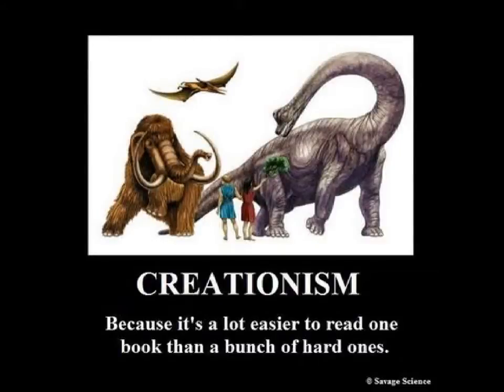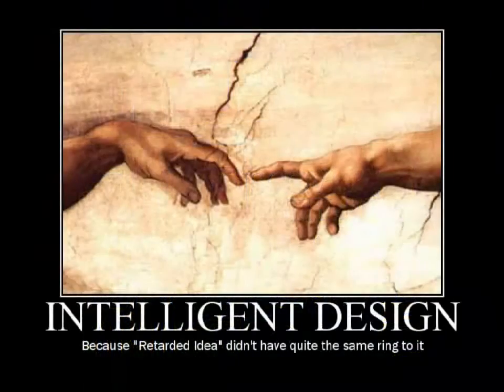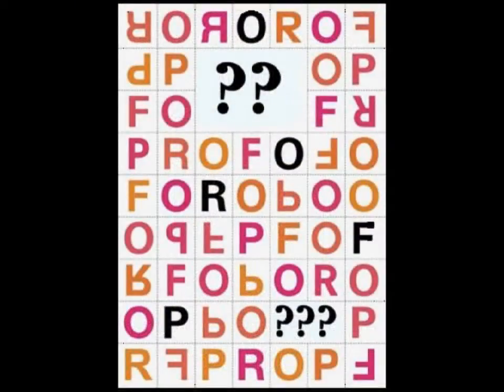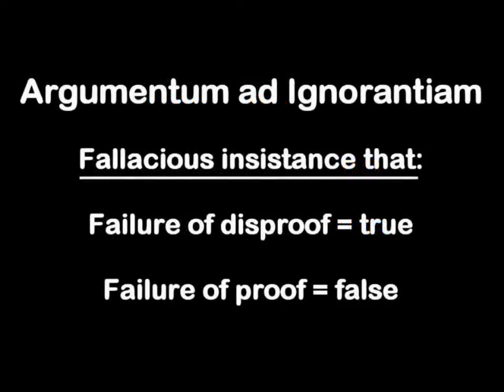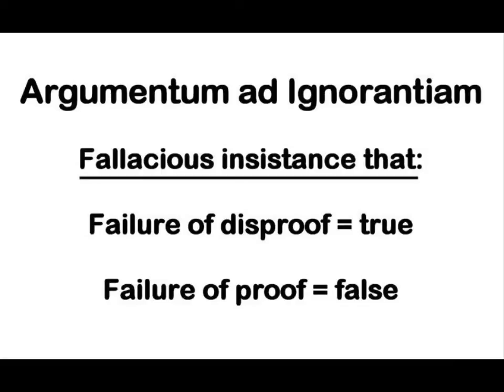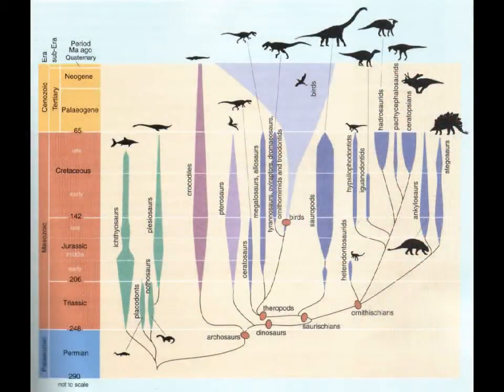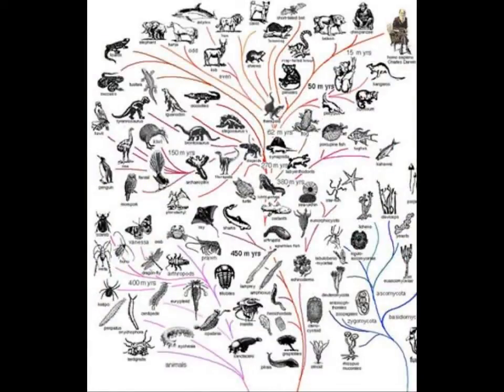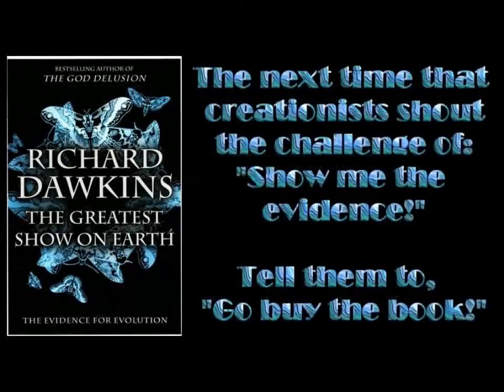Argument from ignorance [mirror]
Mirror.

Creationists have no recourse other than lies and fallacies of logic.

"One of the most beloved of all creationist fallacies is argumentum ad ignorantiam, also called the argument from ignorance. Creationists very often are ignorant of the theories that they are attacking in strawman arguments. Many American high schools have avoided teaching evolutionary theory, and matters are made worse by the deliberate misinformation on websites such as those run by the misnamed Discovery Institute and Answers in Genesis.

However, argumentum ad ignorantiam is not about ignorance of the facts, per se. Instead it refers to the false dichotomy that is created by ignoring, or being ignorant of, the actual alternatives.

Strictly, the term proof applies only to mathematics and specially constructed logical syllogisms. However, since disproof is a legitimate term, I shall use proof  with air-quotes implied.

A proposition, or premise, is either true or false. Needless to say, there can be many more false propositions than true propositions.

A false premise can be either disproven, not yet disproven, or logically impossible to disprove.

A true premise can be either proven, not yet proven, or technically impossible to prove.

The argumentum ad ignorantiam erroneously assumes that failure of disproof indicates that a claim is true, or that failure of proof indicates that a claim is false. These combinations are included in the possibilities, but they are not the only possibilities.

The argumentum ad ignorantiam is frequently implied, rather than being explicitly stated, in common, fallacious strategies used by creationists.

Even though the underlying assumptions are not stated, creationist attacks on cosmology, abiogenesis, and biological evolution are all motivated by the deep-seated, theistic belief that only two alternatives obtain  namely current scientific understanding OR a creator.

I have most frequently encountered theistic demands that atheists must prove biological evolution.  The fallacious implication is that failure to do so will prove creationism, and hence prove Gods existence. Since there is an enormous amount of evidence for evolution, this is a preposterous challenge  particularly in view of YouTubes 500 character limit, and despite the possibility of uploading video after video after video.

There is no point in attempting to fulfill a patently ridiculous request, particularly when creationists will dismiss all explanations out of hand. Better, I think, to call the creationist on the fallacy and to refer him (possibly her) to particular videos on the science channels, to a museum, or to books, such as Dawkins latest.

The flip side of this challenge is the creationist assumption that denying or ridiculing evidence for evolution is equivalent to disproof of evolution, and hence proof of creationism, and thus of Gods existence. In making this assumption, the creationist reveals the depth of his or her ignorance of scientific method. Disproof of any scientific hypothesis entails experimental falsification. Ridicule does not count, although it is undoubtedly emotionally satisfying to those whose ignorance renders them unaware of the futility of the tactic.

Another fallacious challenge is that atheists must prove that god does not exist.  The assumption is that failure to disprove god is equivalent to proving god.

Not so fast! First, this demand is shifting the burden of proof onto those who merely do not accept the positive claim for Gods existence.

Second, it is logically impossible to prove that something that does not exist does not, in fact, exist. Ill make that simpler. It is logically impossible to prove a non-existence. It is for this reason that modern western courts assume innocence unless guilt can be proven beyond a reasonable doubt.

To prove the non-existence of the purported deity would require the scouring of every inch of the entire universe and beyond.  As such, the all-too-familiar religionist taunt is utterly illogical.

Dont take the bait! There are ample other reasons for doubting the existence of a creator deity. The most obvious is the fact that something powerful enough to create an entire universe should have left evidence that cannot be explained in any other way. It is the very lack of evidence that has caused more scientists, particularly eminent scientists, to be atheistic than any other group.

Every time that a creationist or religionist uses any of these arguments, or evokes an apologetic argument -- and all are refuted -- they are effectively admitting that they have no evidence for the existence of their mythical creator.